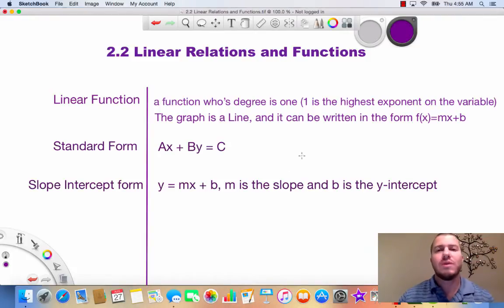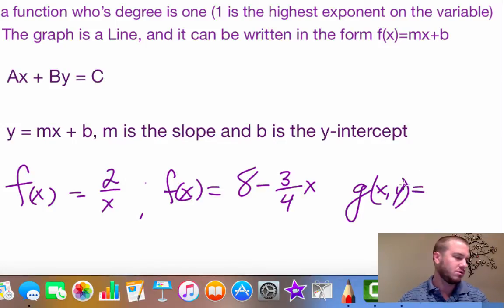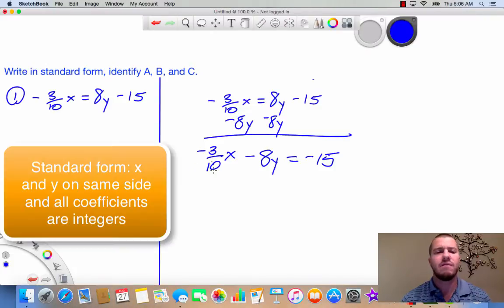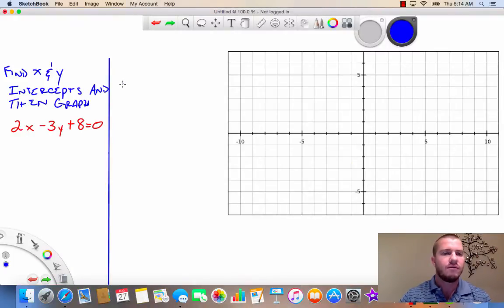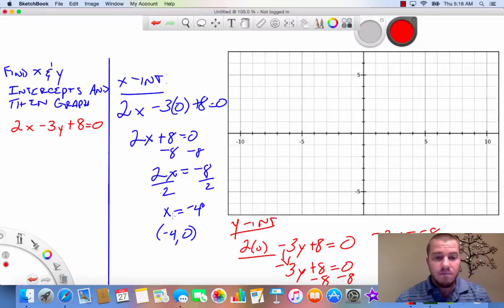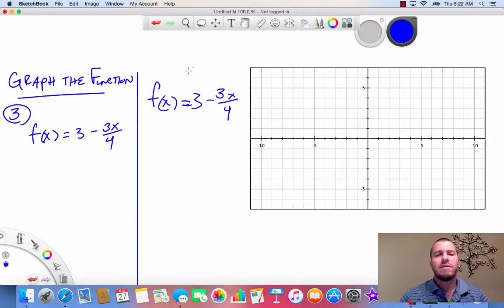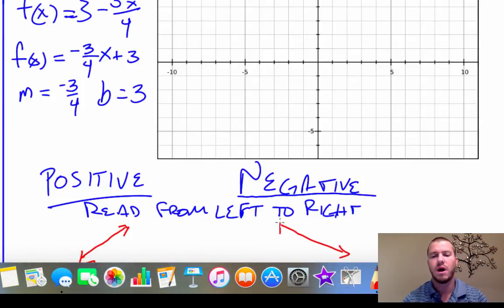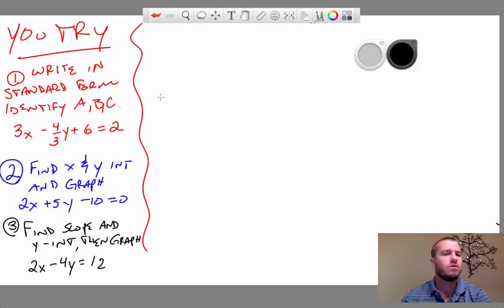#3 Linear Relations and Functions_